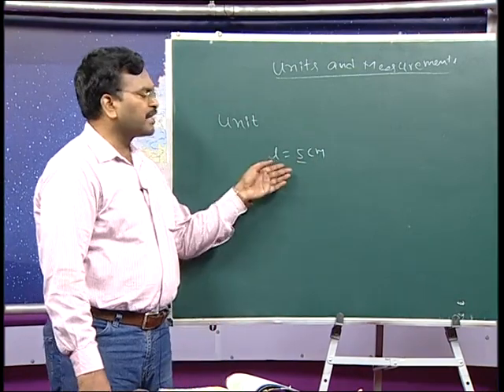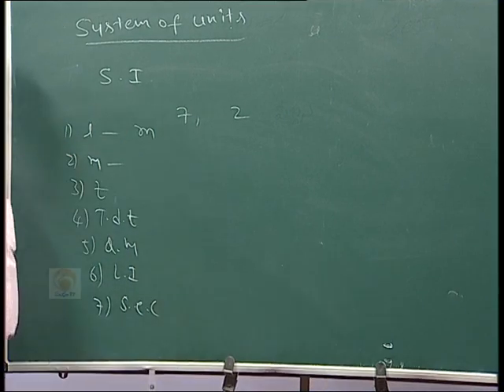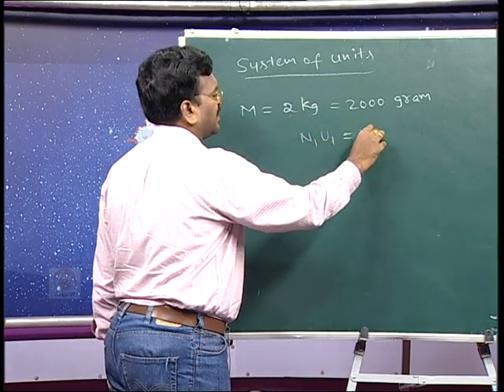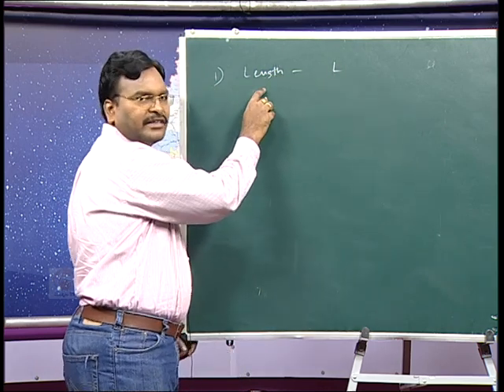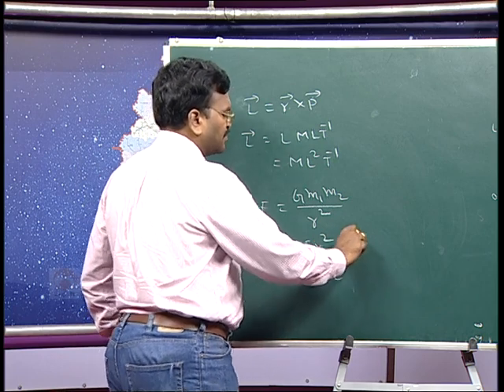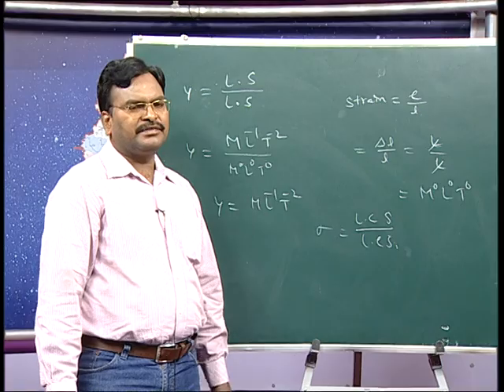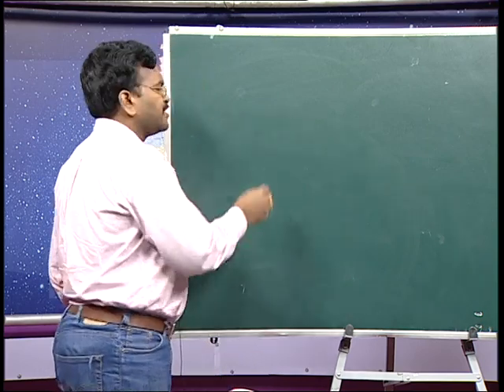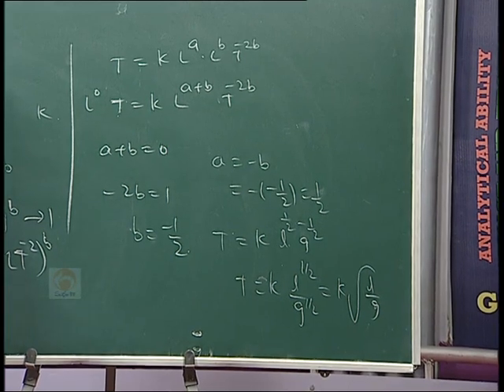Physical Science - Units & Measurements (Part – 1) | Gurukula Udyoga Guide | T-SAT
T-SAT Network Digital Classes are Now Available on Following Platforms:

👉Install T-SAT App:
1. For Android Users: Play Store
2. For Apple Users: AppStore